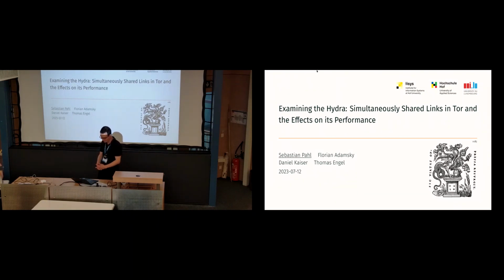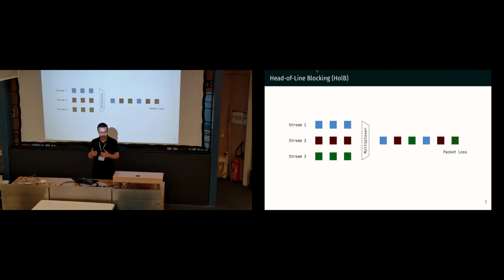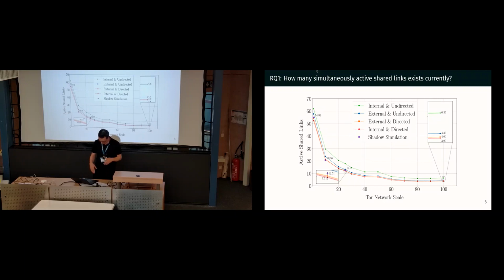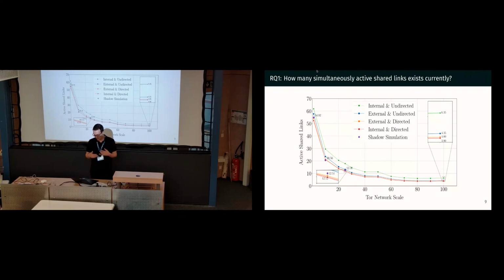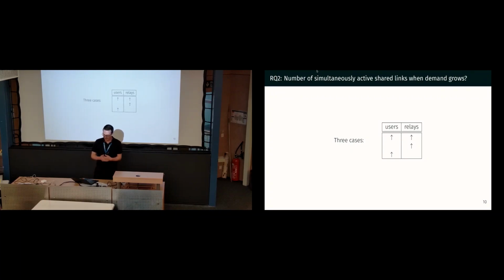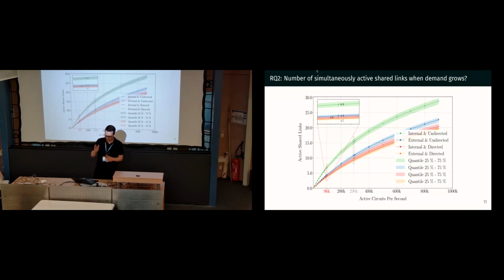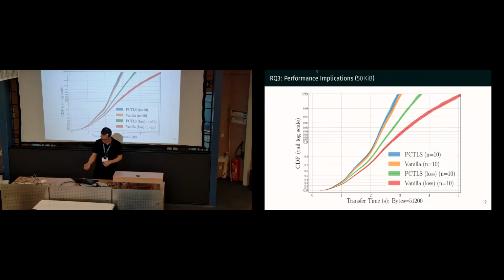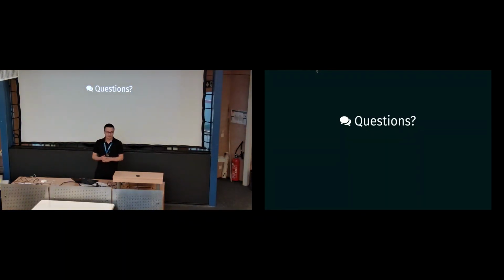[4A] Examining the Hydra: Simultaneously Shared Links in Tor and the Effects on its Performance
'Examining the Hydra: Simultaneously Shared Links in Tor and the Effects on its Performance' presented during Session 4A: Censorship + Anonymity at PETS 2023.

Presented by: Sebastian Pahl